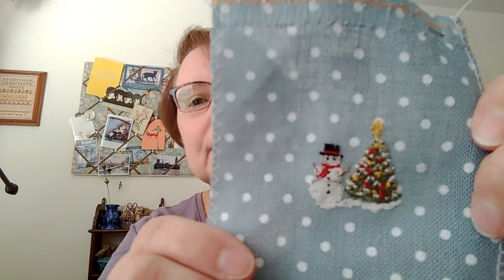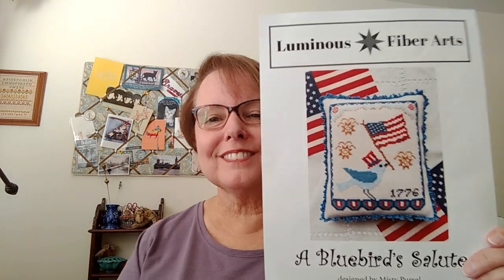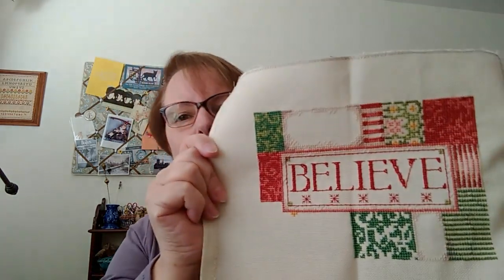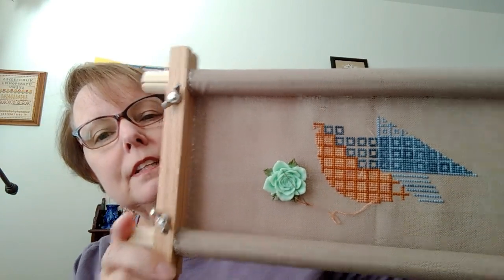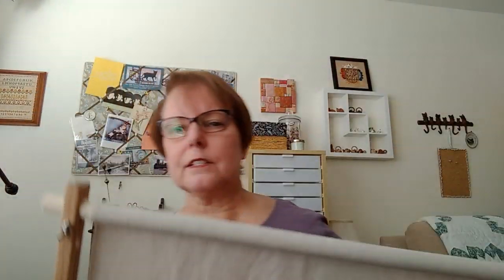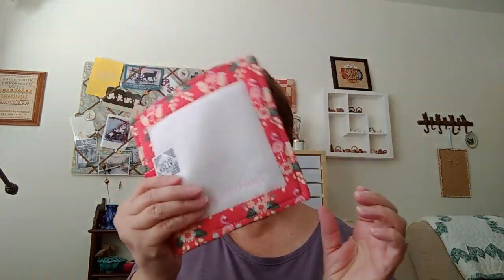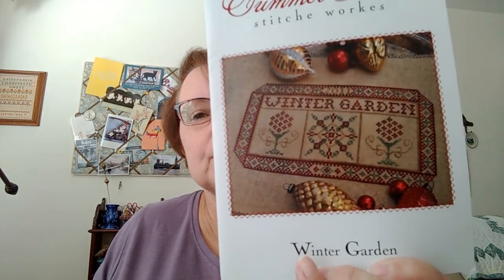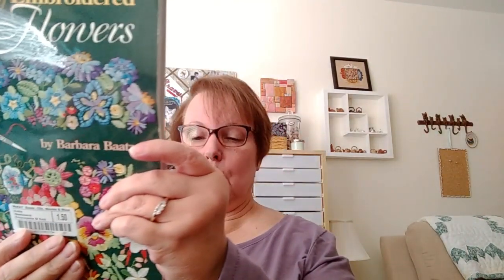Flosstube #37 - I'm Back!, Retreat, October Review, A Finish!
That's So Kelly Co.